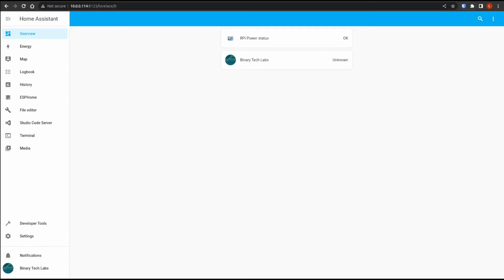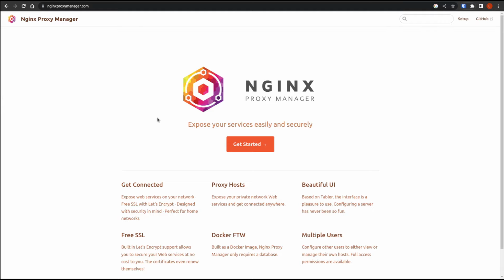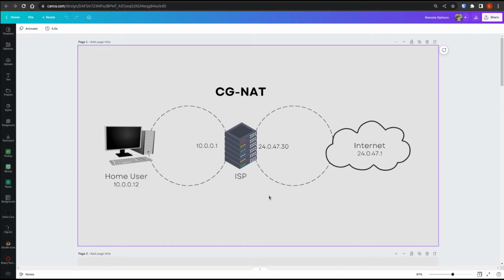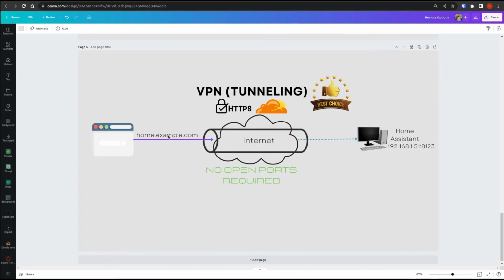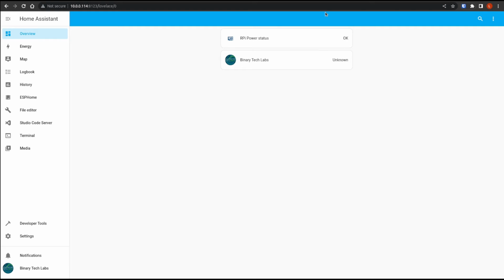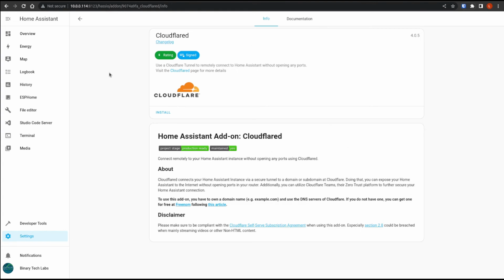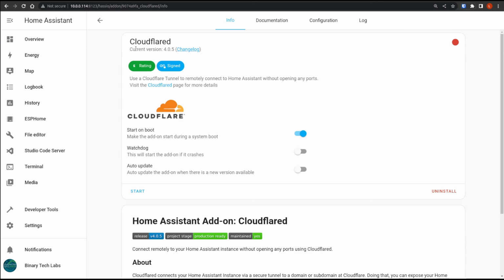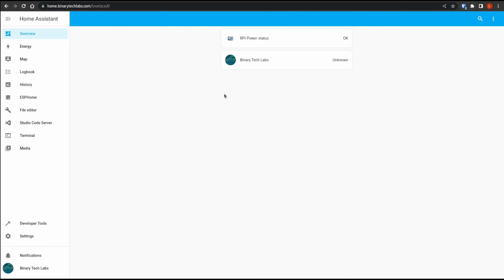Easy Remote Access with Cloudflare Tunnels: A guide to setting up and maintaining secure connection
Remote access to Home Assistant can significantly improve your experience, and it's quite simple to do. In this video, we'll cover the fundamentals of setting up remote access, as well as some of the security issues to bear in mind. There are various ways to accomplish this, but I will focus only on one technique while briefly discussing the others.

⏱️ TIMESTAMPS
0:00 Intro
0:45 Background
2:07 Remote Options
7:06 Diagrams
10:53 Requirements
11:31 Version Check
12:00 Cloudflare Tunnel Demo

Welcome to Binary Tech Labs, where we provide tutorials and reviews on Home Assistant, IoT devices, Raspberry Pi and other Single Board Computers, as well as other topics.